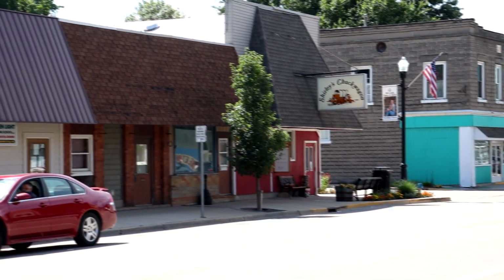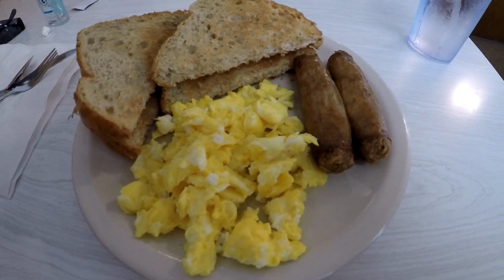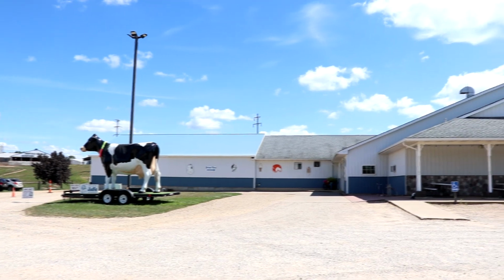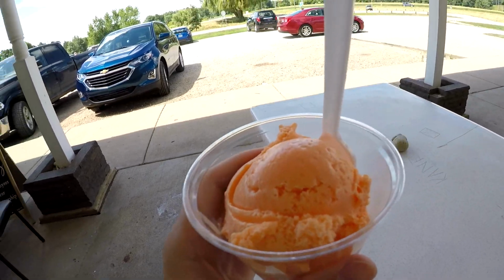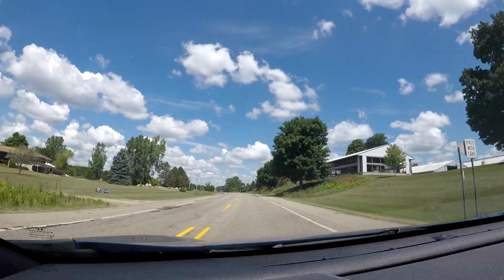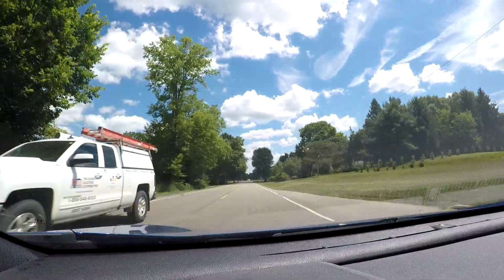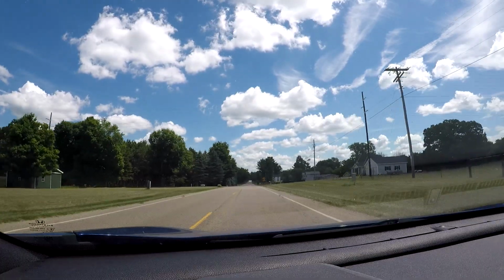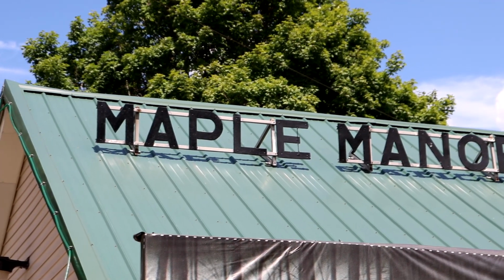MICHIGAN OFF THE BEATEN PATH | Nashville and Vermontville, Michigan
Michigan has a lot of great gems to check out when you go off the beaten path. In this edition of Michigan Off the Beaten Path, I head out to the central part of Michigan where I explore two towns whose names are more known for locales outside of Michigan: Nashville and Vermontville. Nashville, Michigan is a small town with great local restaurants, a popular antique shop, river access to the Thornapple River, and Moo-ville Creamery. While visiting Nashville I check out Shirley's Chuckwagon Cafe for a delicious brunch and then visit Moo-ville for some homemade ice cream (sherbet in my case) and visit the petting zoo home to many alpacas, cows, sheep, and goats. Later, I visit Vermontville which is home to the Maple Syrup Festival which is usually held on the last full weekend of April.